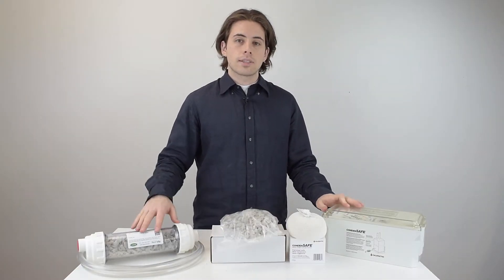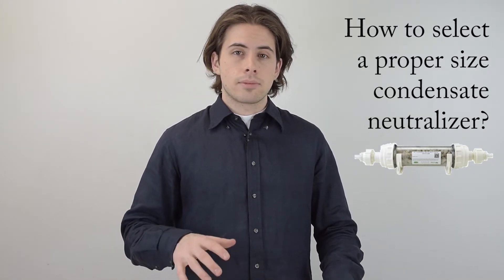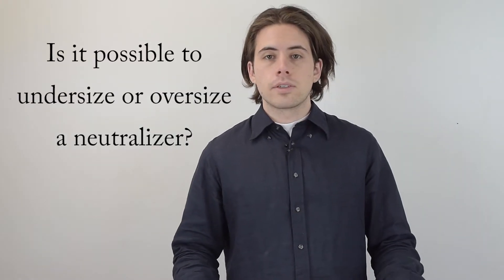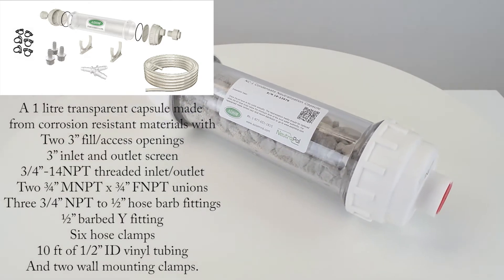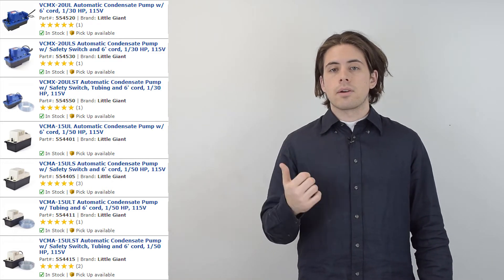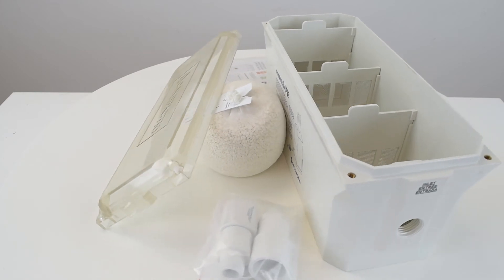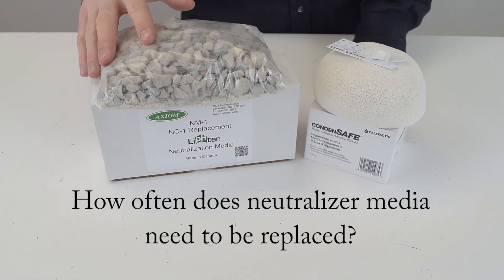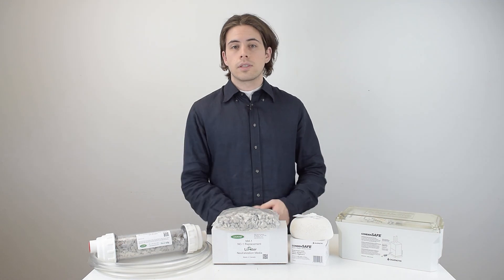Important details about Condensate Neutralizers: NeutralPal and CondenSAFE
Follow PEX Universe on PINTEREST Here are our Neutralizers as well as a few accessories.

Questions answered:
How to size a condensate neutralizer
What is a Neutrapal
What is CondenSAFE
Install neutralizer horizontal or vertical
Replacement media for condensate neutrliazer